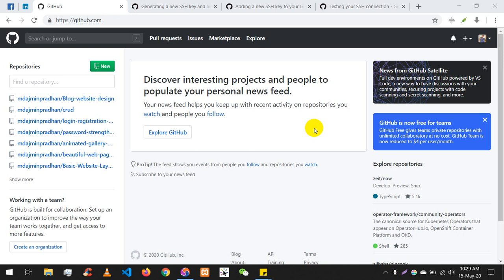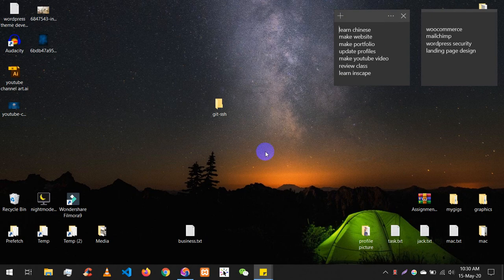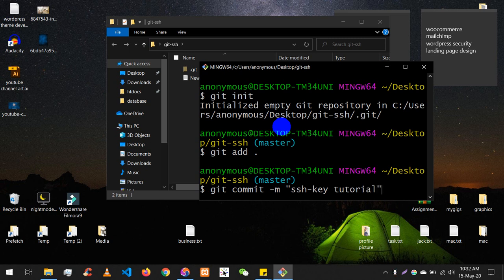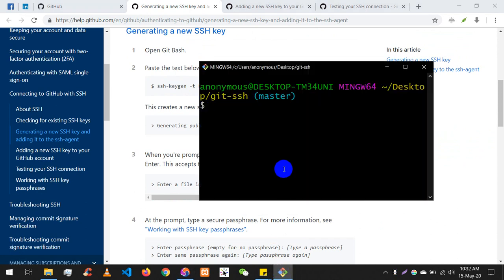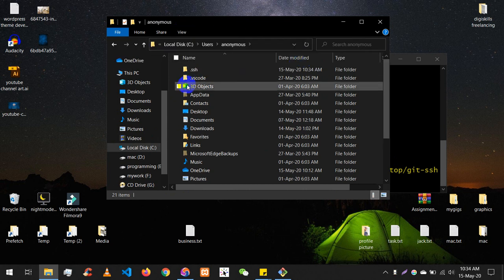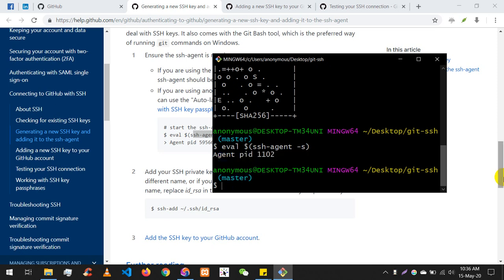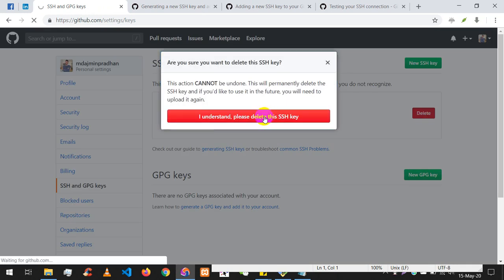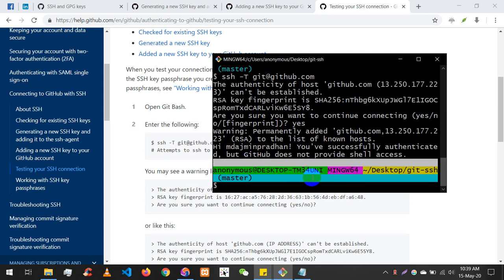09 Github ssh key setup tutorial in bangla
আসসালামু আলাইকুম,

যদি মনে হয় আমি কোনভাবে হেল্প করতে পারি -

ধন্যবাদ